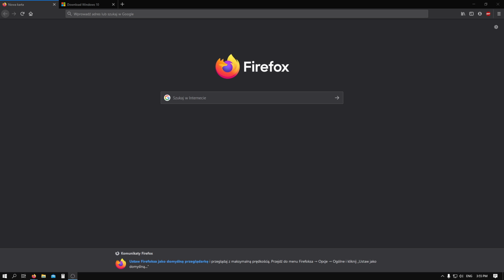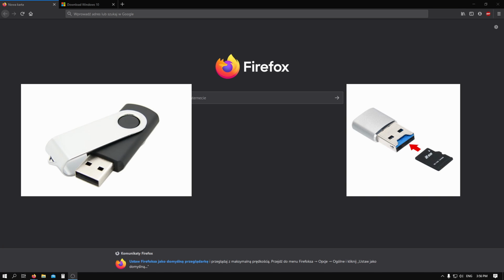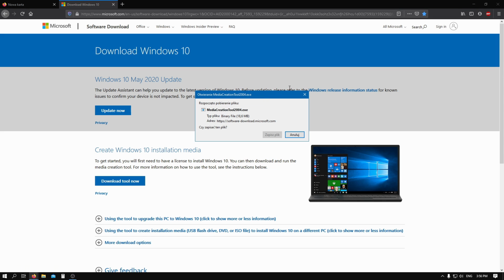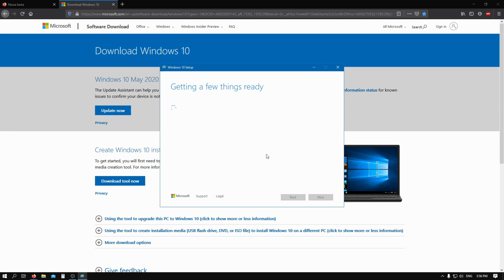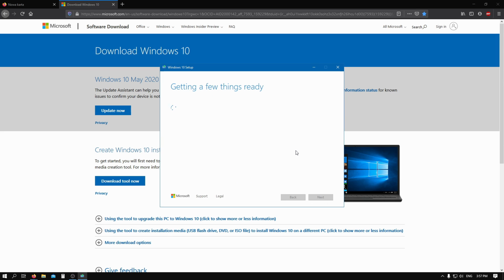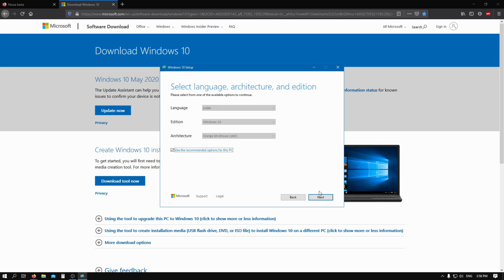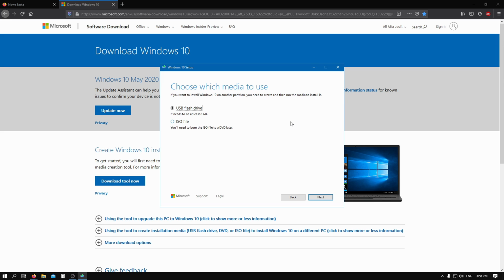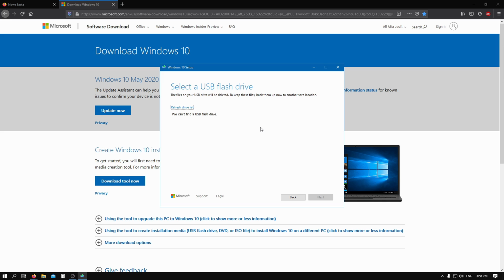How to make bootable pendrive with Windows 10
Hello, I will show you with quick steps how to make bootable  pendrive with windows 10 on it, or any other usb drive even SD card with sd card reader.